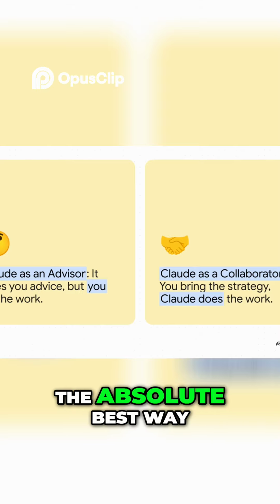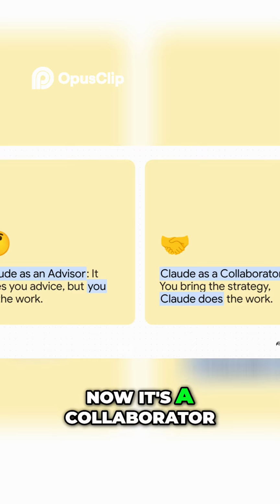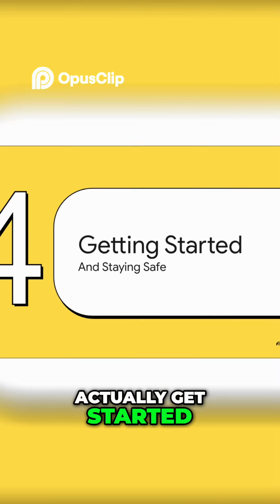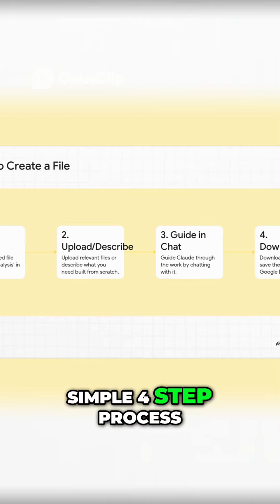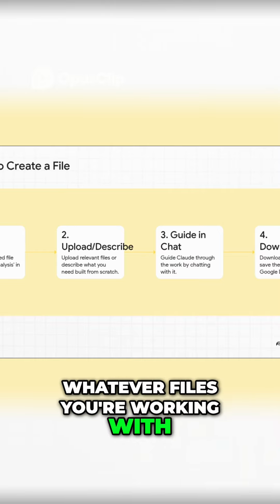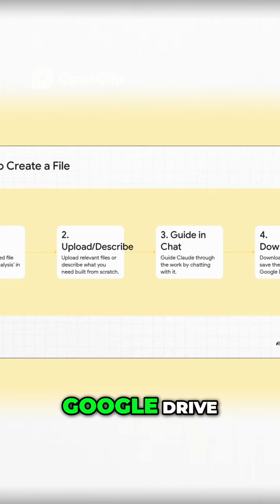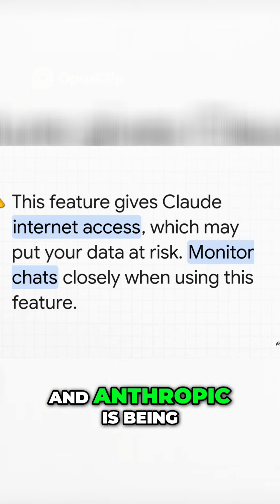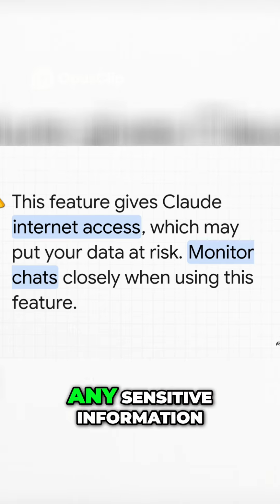Claude AI How to Build Complex Files in 4 Steps